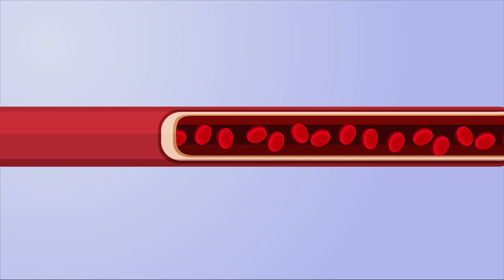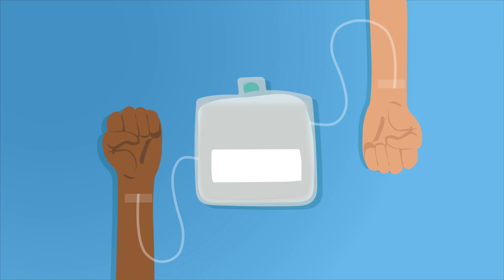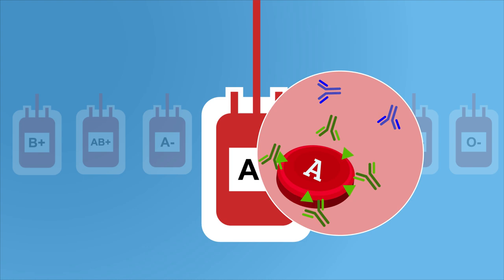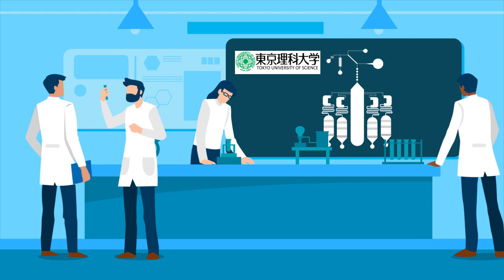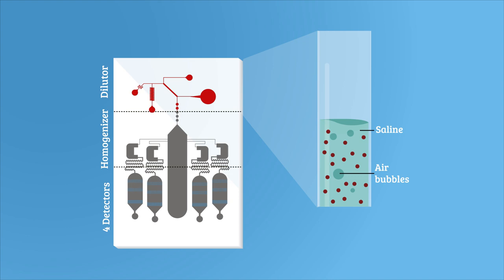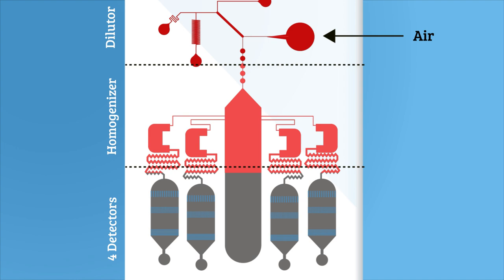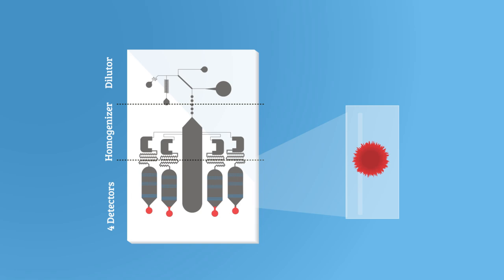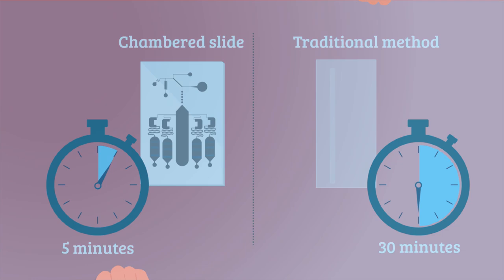A Lab on a Chip That Detects Blood Type Within Minutes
A group of scientists from Tokyo University of Science has developed a lab-on-a-chip device that can tell the blood type within 5 minutes, is highly sensitive, and is 100% accurate. Could this be the blood-type detection technology of the future?